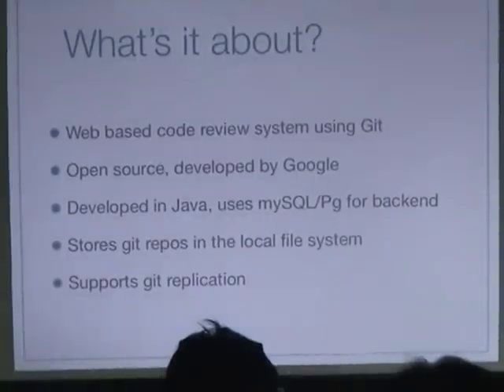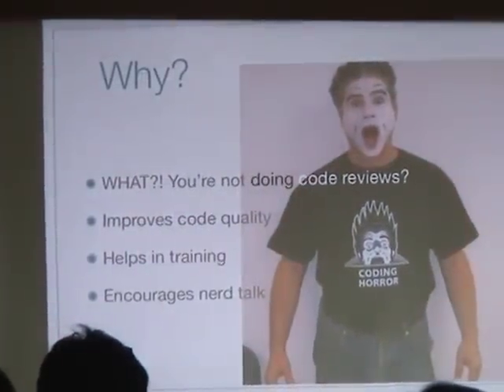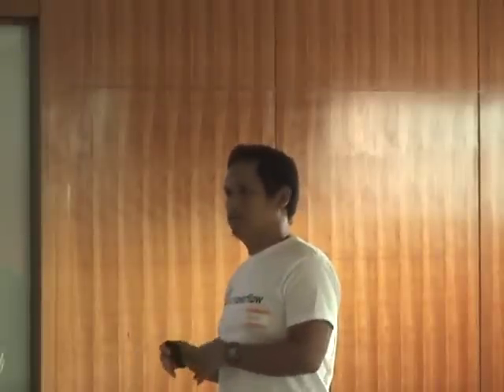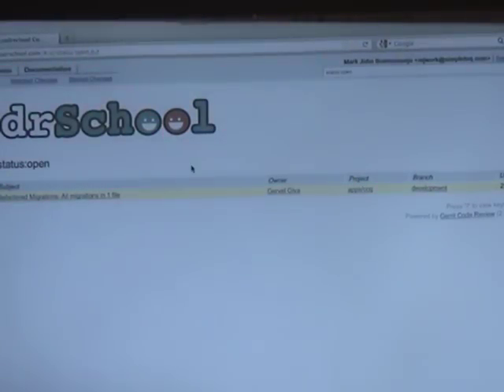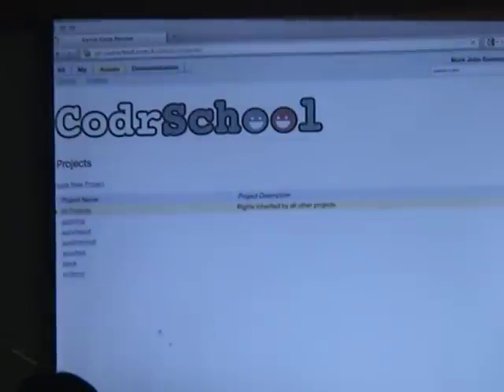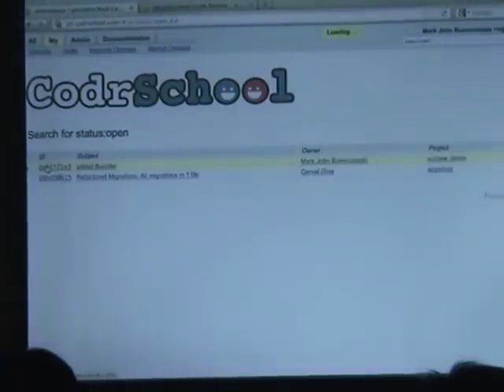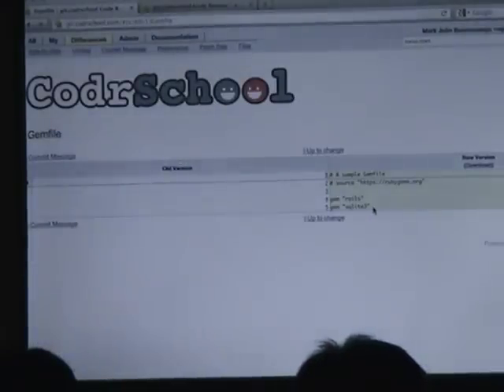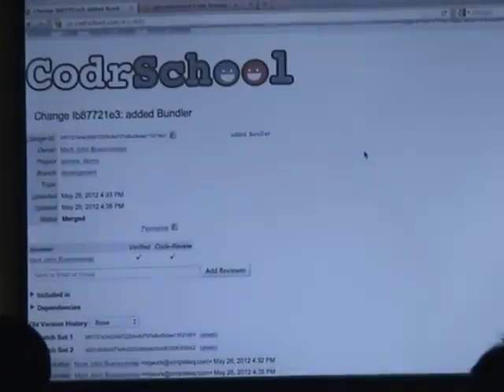Code Review Using Gerrit - Cebu StackOverflow Meetup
This is Mark Buenconsejo's video on "Code Review Using Gerrit", which was presented at the Cebu StackOverflow Meetup on 26 May 2012.